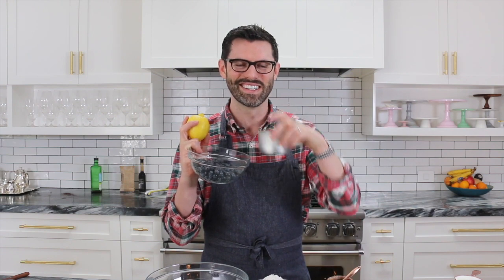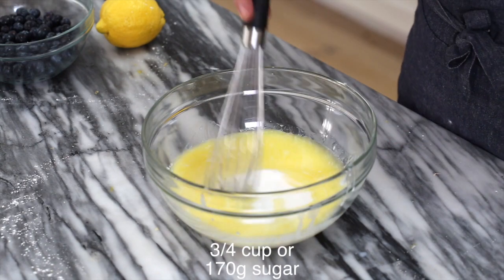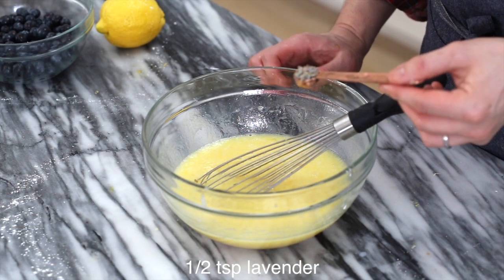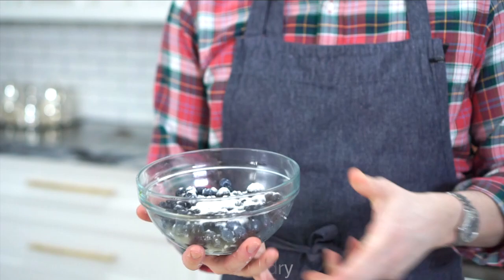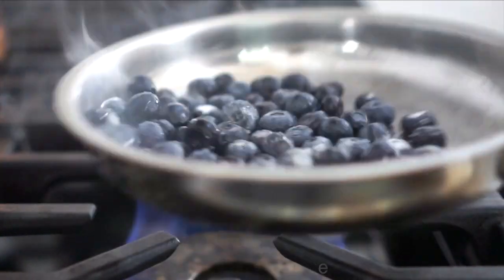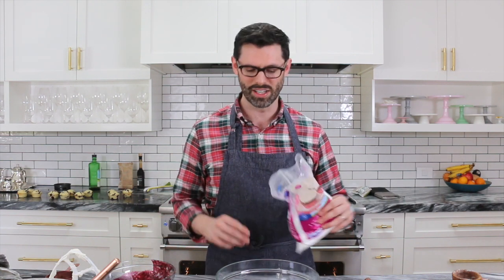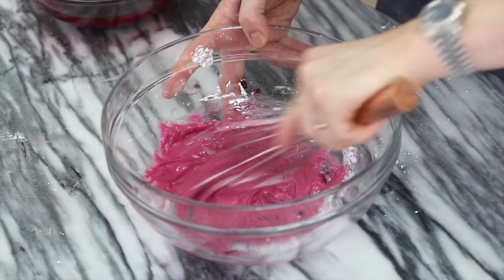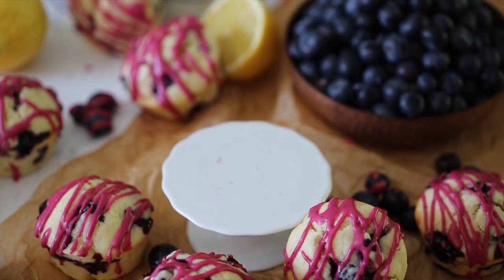How to Make Blueberry Muffins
These delicious blueberry muffins have a healthy hint of lemon and a touch of lavender.  So good that I skipped breakfast today and have eaten three in a row…  Sour cream packs so much moisture, I know many bakers will add it to every cake recipe because it just works!. These muffins are right on the cusp of cupcakes, they’re so tender and cakey; I wouldn’t want it any other way! Lemon zest and juice add both a zingy kick of flavor and the acid reacts with the leavening agents and milk to do some magical things. I ALMOST skipped the blueberry glaze as the muffins were so pretty on their own and they tasted great plain. I’m so glad I didn’t, the blueberries infuse glaze with the most beautiful color and flavor it really is worth the extra few minutes to whip it up (and calories). I modified my super-refreshing Blueberry Lemon Cake to make this recipe, definitely check it out if you’re a cake lover!